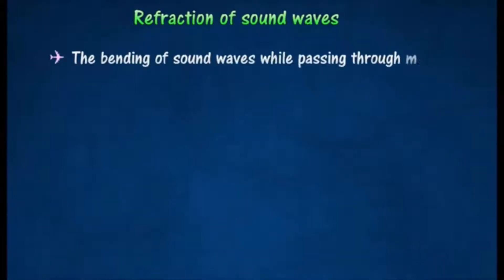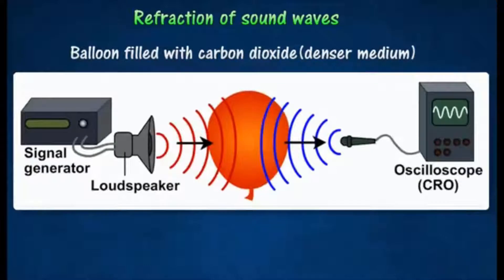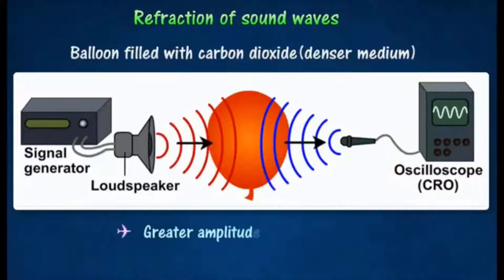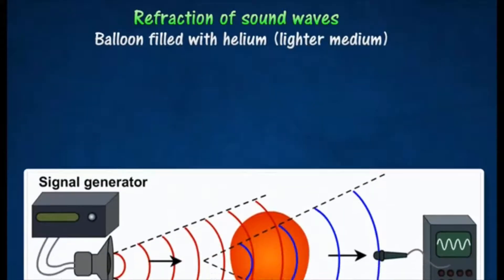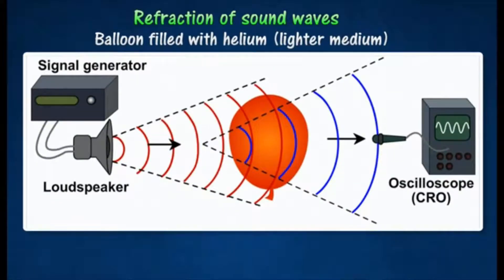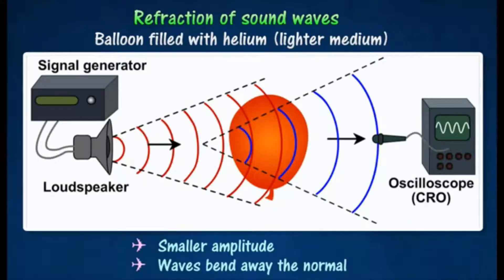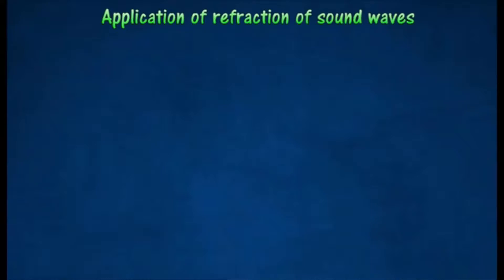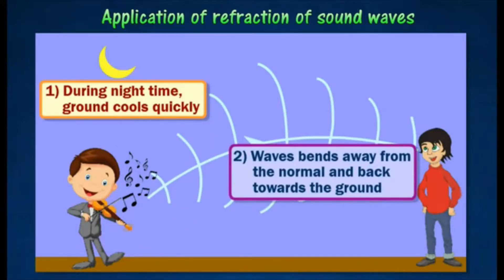Tamil Nadu syllabus - 10th subject - Science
Unit - 5 - Acoustics (3)